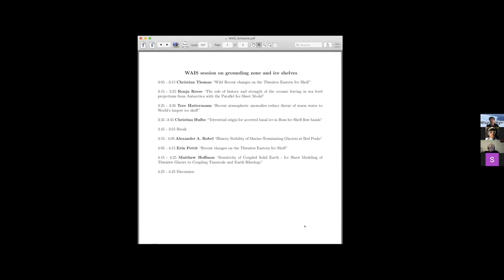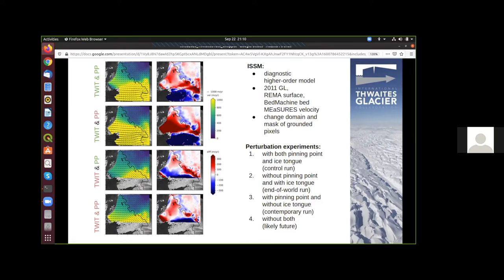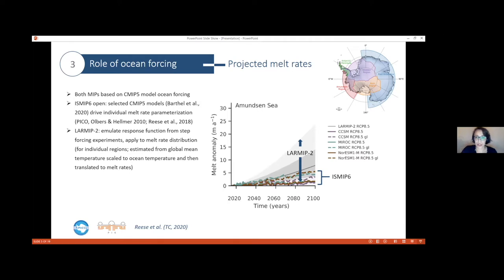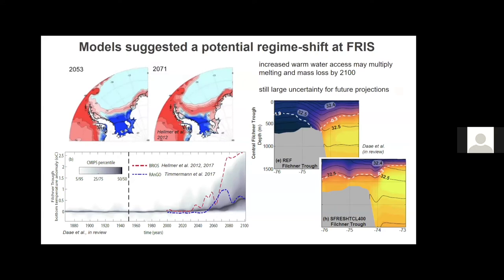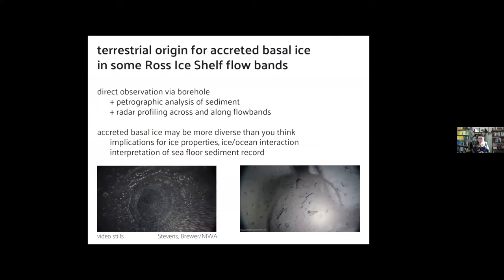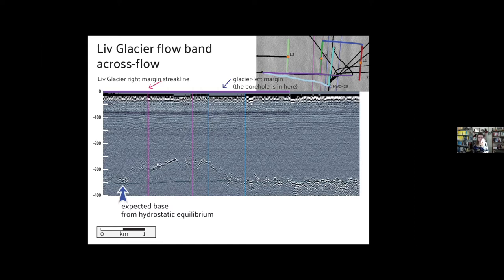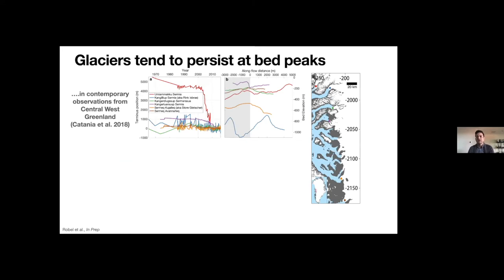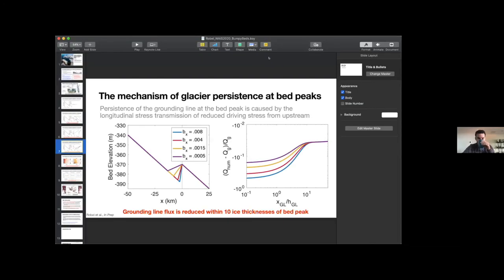WAIS Workshop 2020: Session 7 - Grounding Zones & Ice Shelves 3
WAIS Workshop 2020
Session 7: Grounding Zones & Ice Shelves 3

Conveners:
Lu An, University of California, Irvine
Olga Sergienko, Princeton University

Speakers:
Christian Wild, Oregon State University
Ronja Reese, Potsdam Institute for Climate Impact Research
Tore Hattermann, Norwegian Polar Institute
Christina Hulba, University of Otago
Alexander Robel, Georgia Institute of Technology
Erin Pettit, Oregon State University
Matthew Hoffman, Los Alamos National Laboratory

Virtual Session

and view 2020 Virtual Science Session Agenda